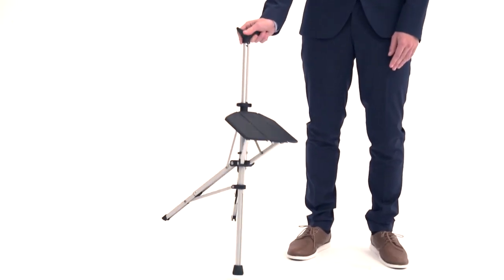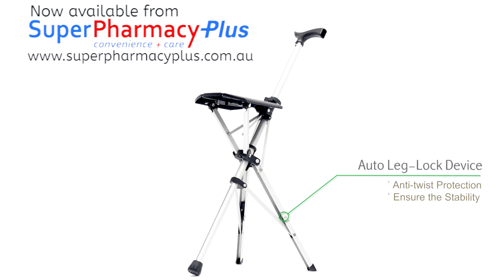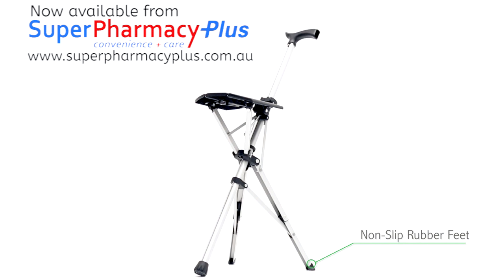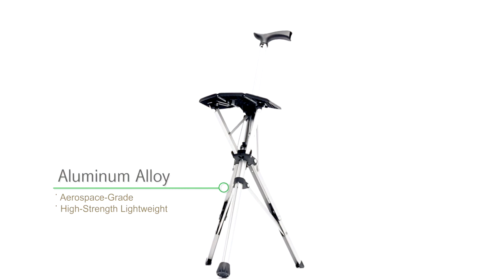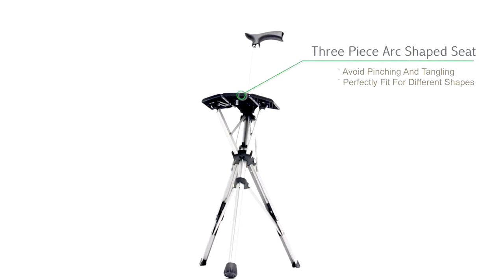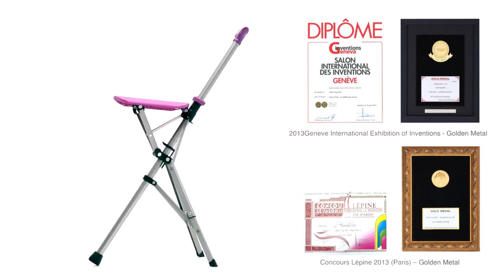TaDa Chair Innovative Walking Stick Seat - Sold By SuperPharmacyPlus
Ta-Da® is a versatile mobility aid that simultaneously provides the user with a walking stick for support and a seat for resting.
This design, which instantly converts a cane into a chair, offers rest for tired legs and knees at a moment's notice.
With its unique design, the seat can adjust itself according to the angle of the user's body to maximize sitting comfort.
Once convert into a stick, the bulk weight of the collapsed portable chair is up near the stick's handle, thereby reducing the user's effort to swing and carry the stick.
Several groundbreaking patented designs make the product safe and easy to use. Users will be able to experience its extraordinary functionality and practicality.